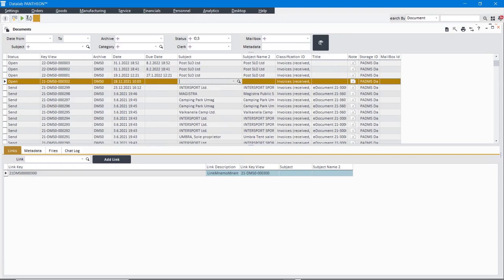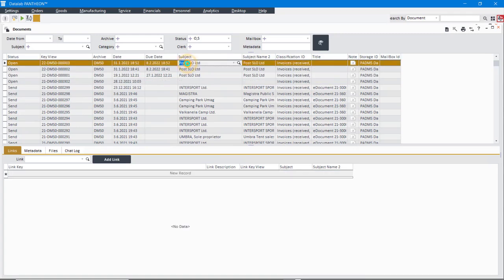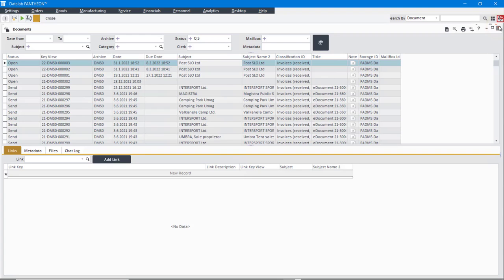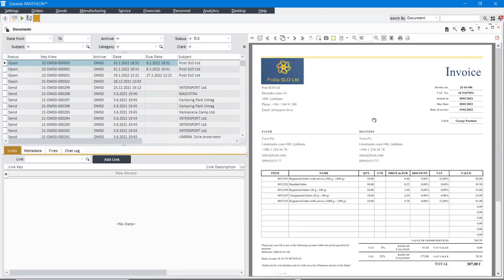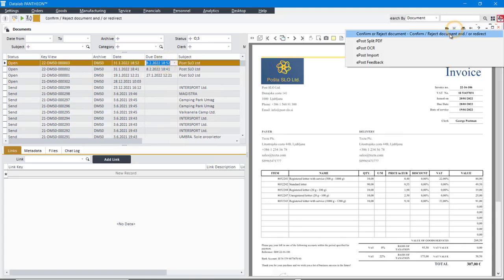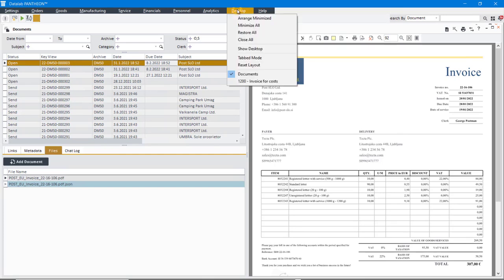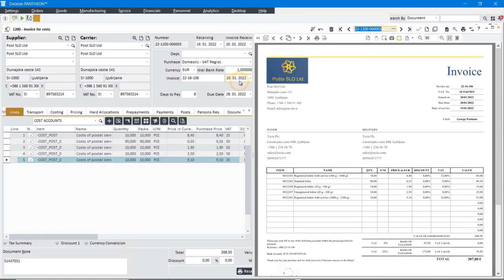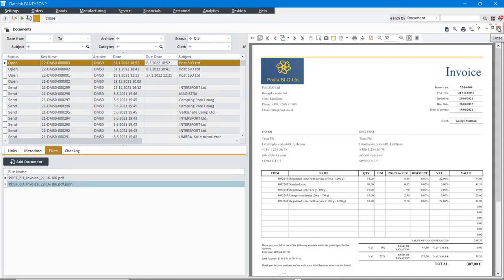PANTHEON: PDF Document Parsing Detailed by Line Item | EN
In this video, we will show you how to use PDF parsing detailed by line items.
The OCR system can parse PDF documents or invoices in different ways. One of them collects data from the header and footer of the invoices as well as each line item.